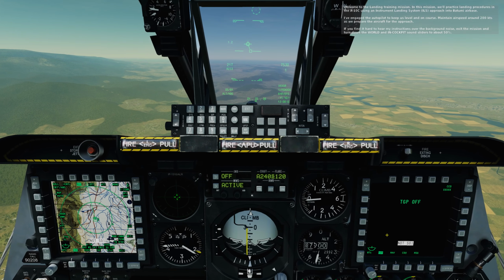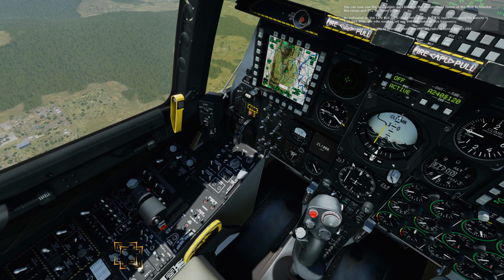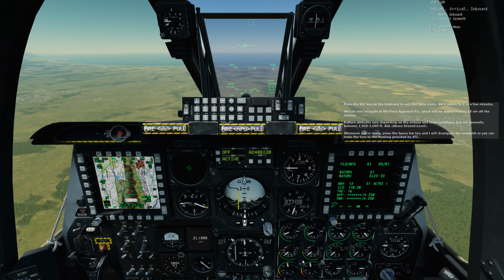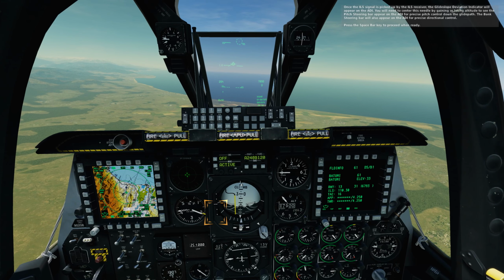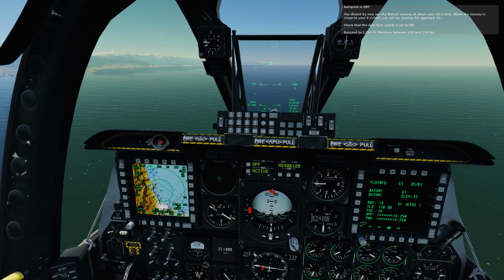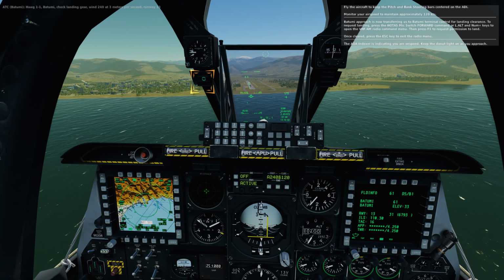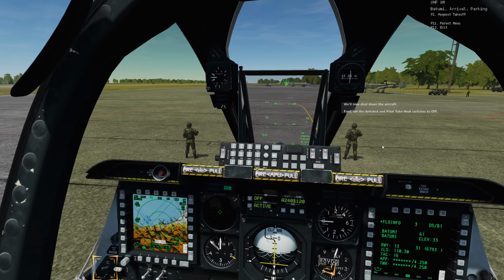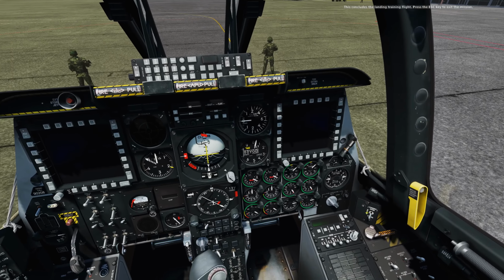DCS World A-10C in-game tutorial 06 Landing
DCS World A-10C in-game tutorial 06

Landing

A-10C英語版チュートリアルです。
学習効率向上目的で空白時間を減らす編集をしています。